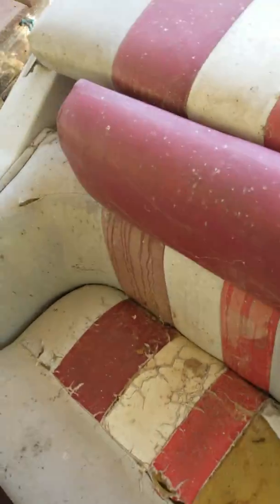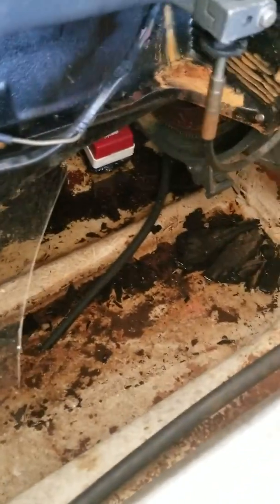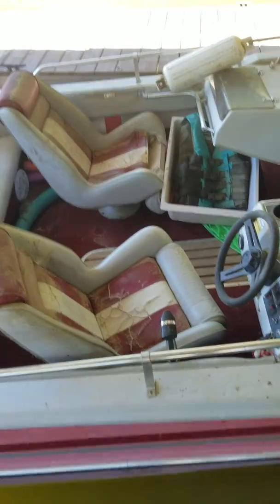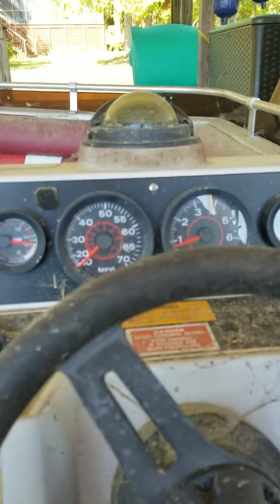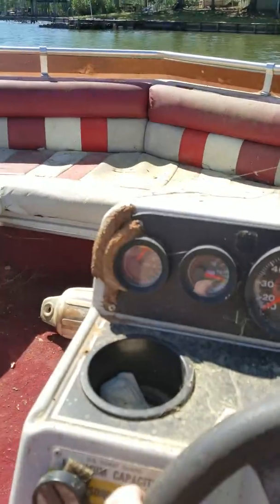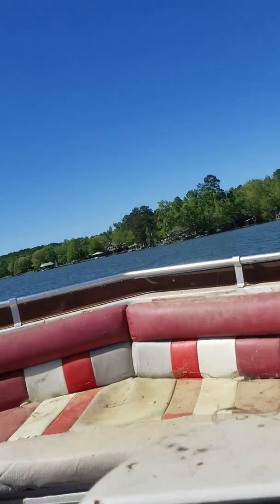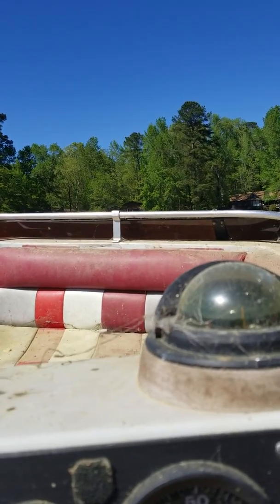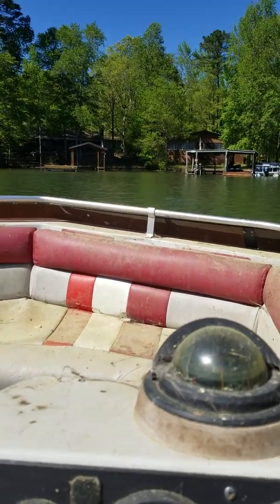1989 Hurricane Deck Boat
1989 Hurricane deck boat. NO TRAILER. Runs great! Known issues: needs new interior, sun pad board broken, needs transom seal, blower dosent work, horn dosen't work, couple soft places in floor, rear ladder broken and interior lights not working. Running lights do work. Again, no trailer. $500 firm. First with cash in hand gets it. No trades.